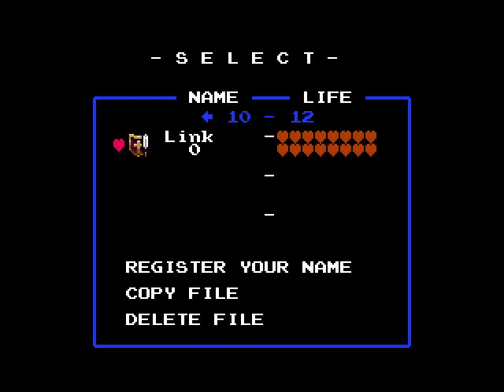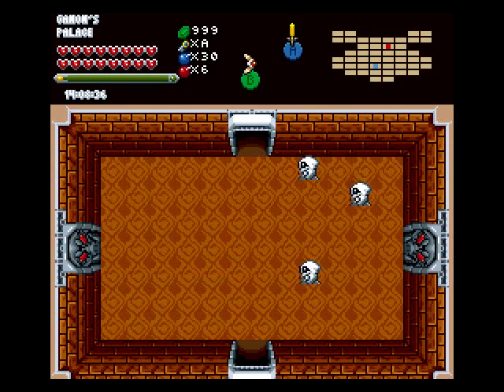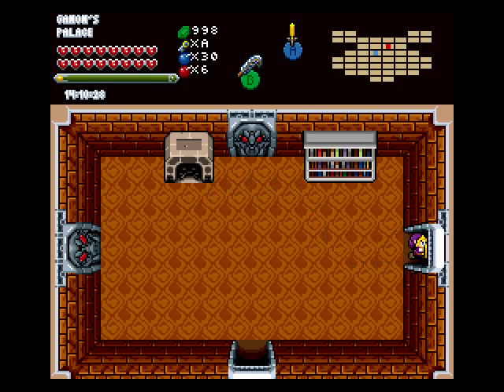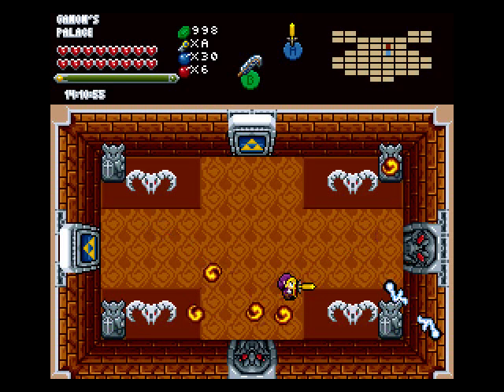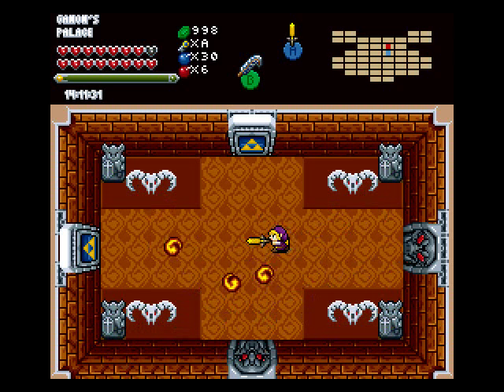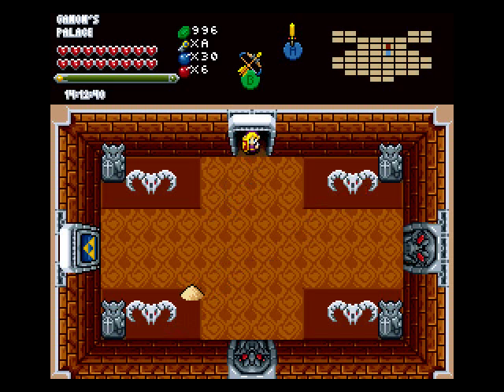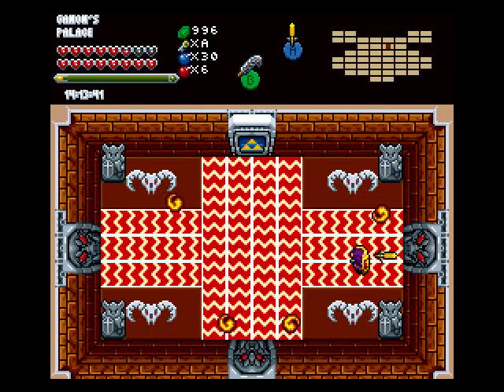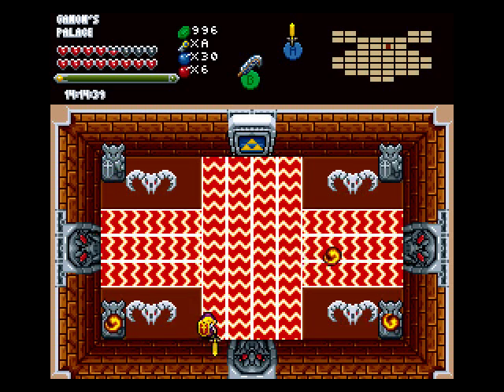Zelda Classic - Hyrule's Resurrection - 40 - Seeing Through Ganon's Tricks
The first Ganon battle is standard.  Just slash around.  Nayru's Love can help with blocking damage for a short time if needed.  After beating Ganon, don't rush into the "end room" that quickly.  Better to heal up first...

And when you finally beat Ganon, there's one last little trap for you.  You know what to do with that...

And with that, we get to then end of this long quest.  Hope you enjoyed this LP!

If you want to play along, you can find Hyrule's Resurrection